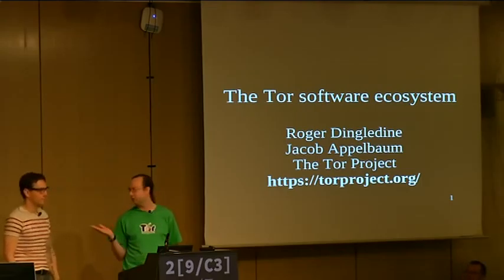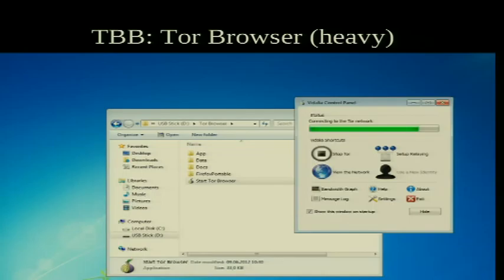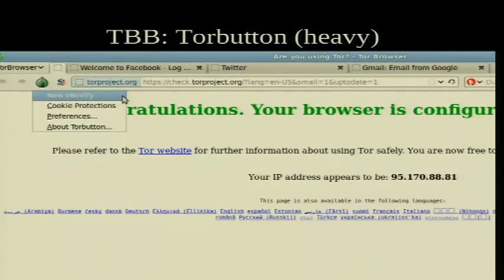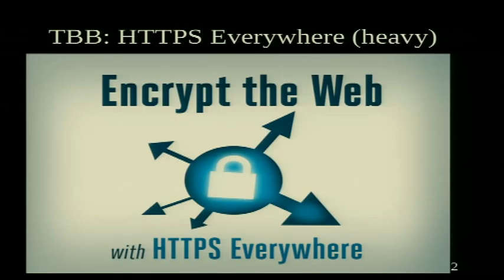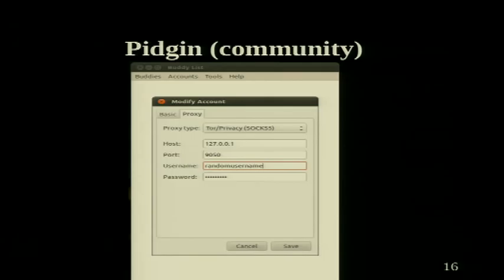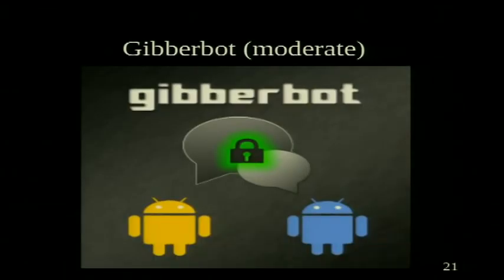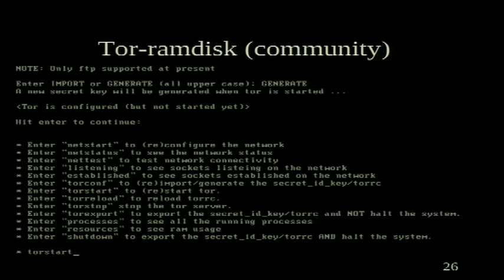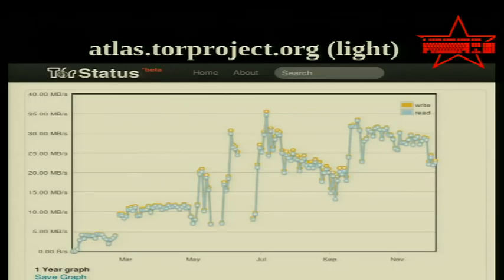29C3: The Tor software ecosystem (EN)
Speakers: Roger Dingledine | Jacob Appelbaum

At the very beginning, Tor was just a socks proxy that protected the origin and/or destination of your TCP flows. Now the broader Tor ecosystem includes a diverse set of projects -- browser extensions to patch Firefox and Thunderbird's privacy issues, Tor controller libraries to let you interface with the Tor client in your favorite language, network scanners to measure relay performance and look for misbehaving exit relays, LiveCDs, support for the way Android applications expect Tor to behave, full-network simulators and testing frameworks, plugins to make Tor's traffic look like Skype or other protocols, and metrics and measurement tools to keep track of how well everything's working. Many of these tools aim to be useful beyond Tor: making them modular means they're reusable for other anonymity and security projects as well.